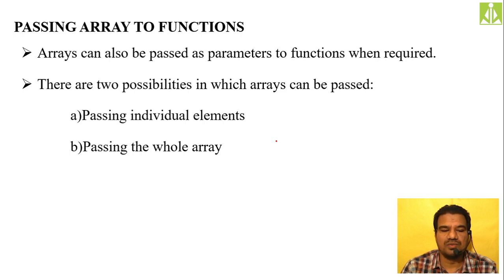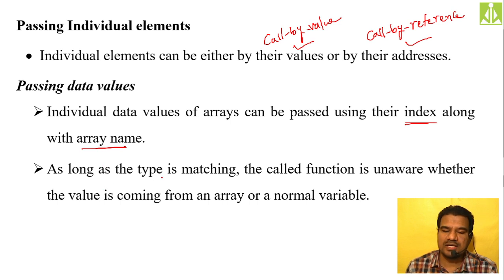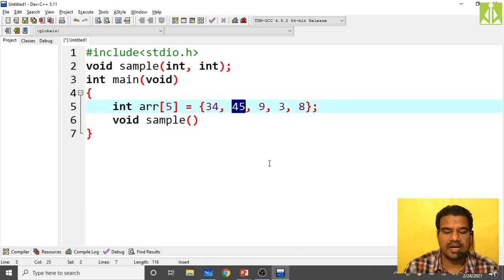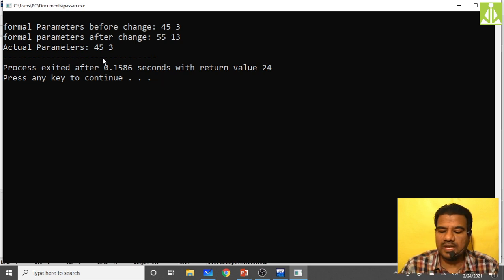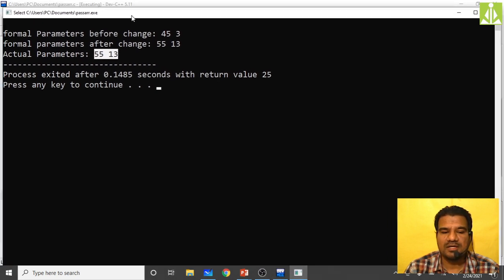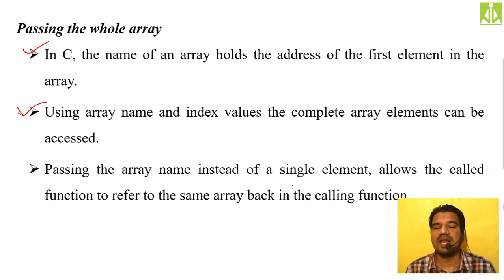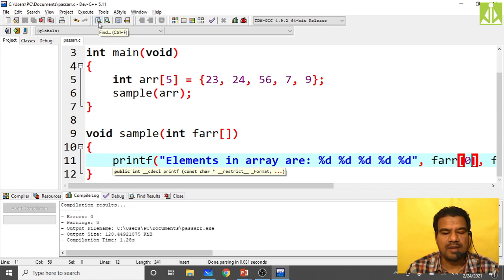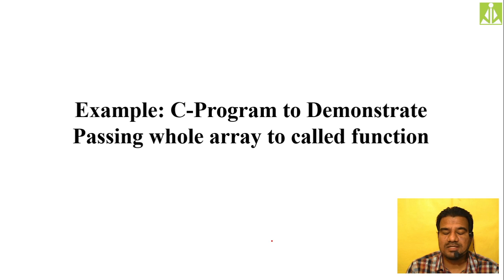Online Class PPS Group B Session 39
Passing Arrays to Functions
- Passing individual elements
- Passing addresses of individual elements
- Passing whole array